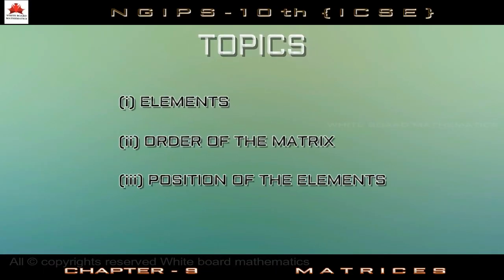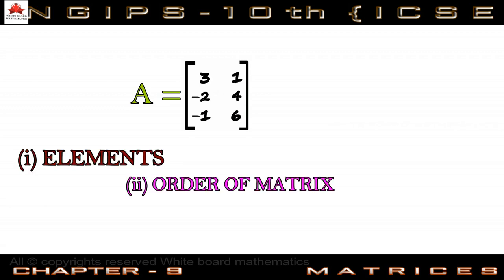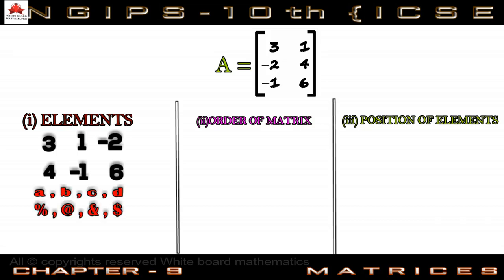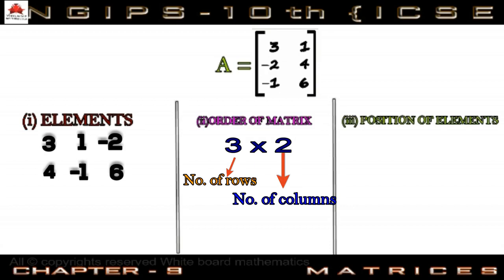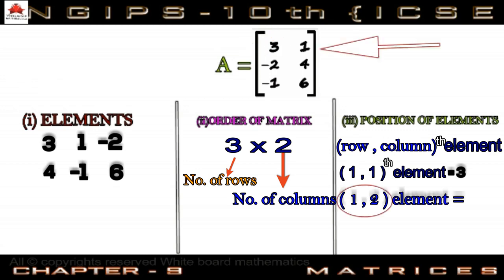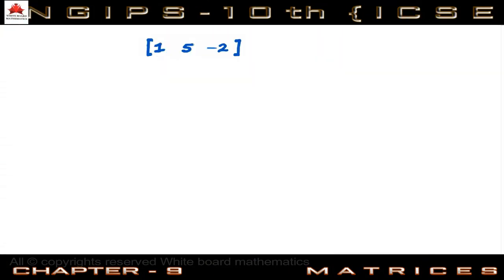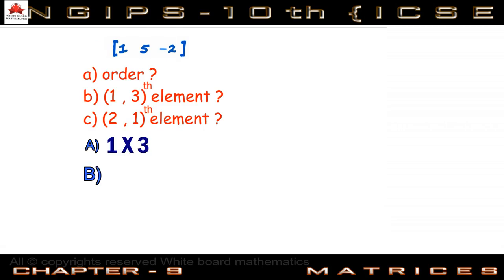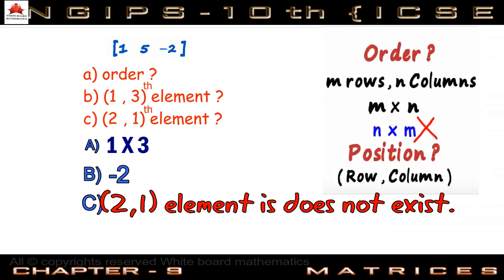Basic tool of Matrices All About Explained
In mathematics, a matrix (plural matrices) is a rectangular array of numbers, symbols, or expressions, arranged in rows and columns. Matrices are commonly written in box brackets. The horizontal and vertical lines of entries in a matrix are called rows and columns, respectively. The size of a matrix is defined by the number of rows and columns that it contains. A matrix with m rows and n columns is called an m × n matrix or
m -by- n
 matrix, while m and n are called its dimensions. The dimensions of the following matrix are
2 × 3
 up(read “two by three”), because there are two rows and three columns.

The individual items (numbers, symbols, or expressions) in a matrix are called its elements or entries.
Provided that they are the same size (have the same number of rows and the same number of columns), two matrices can be added or subtracted element by element. The rule for matrix multiplication, however, is that two matrices can be multiplied only when the number of columns in the first equals the number of rows in the second. Any matrix can be multiplied element-wise by a scalar from its associated field.

Matrices that have a single row are called row vectors, and those which have a single column are called column vectors. A matrix that has the same number of rows and columns is called a square matrix. In some contexts, such as computer algebra programs, it is useful to consider a matrix with no rows or no columns, called an empty matrix.

Addition and Subtraction; Scalar Multiplication
Matrix addition, subtraction, and scalar multiplication are types of operations that can be applied to modify matrices.
There are a number of operations that can be applied to modify matrices, such as matrix addition, subtraction, and scalar multiplication. These form the basic techniques to work with matrices.

These techniques can be used in calculating sums, differences, and products of information such as sodas that come in three different flavors: apple, orange, and strawberry, and two different packagings: bottle and can. Two tables summarizing the total sales between last month and this month are written to illustrate the amounts. Matrix addition, subtraction, and scalar multiplication can be used to find such things as the sales of last month and the sales of this month, the average sales for each flavor and packaging of soda in the
2
-month period.

We use matrices to list data or to represent systems. Because the entries are numbers, we can perform operations on matrices. We add or subtract matrices by adding or subtracting corresponding entries.

In order to do this, the entries must correspond. Therefore, the addition and subtraction of matrices are only possible when the matrices have the same dimensions.  Matrix addition is commutative and is also associative, so the following is true:

A+B=B+A
(A+B)+C=A+(B+C)
Adding matrices is very simple. Just add each element in the first matrix to the corresponding element in the second matrix.

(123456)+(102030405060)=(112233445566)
Note that element  in the first matrix,
1
, adds to the element
x
11
 in the second matrix,
10
, to produce an element
x
11
 in the resultant matrix,
11
. Also, note that both matrices being added are
2
3
, and the resulting matrix is also
2
3
. You cannot add two matrices that have different dimensions.